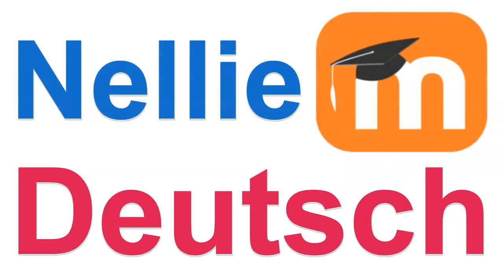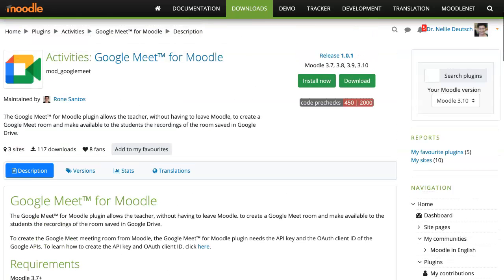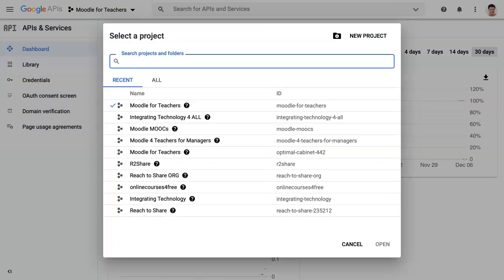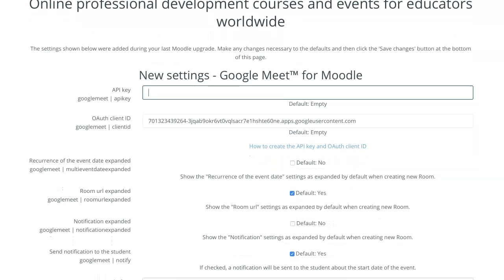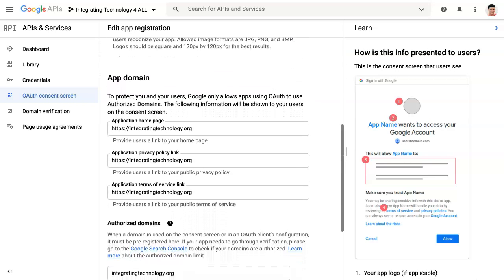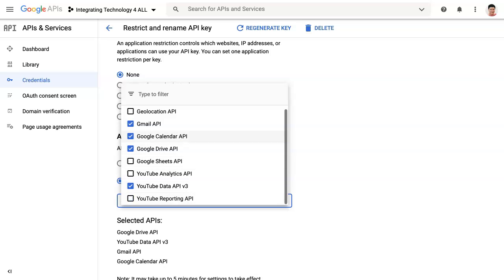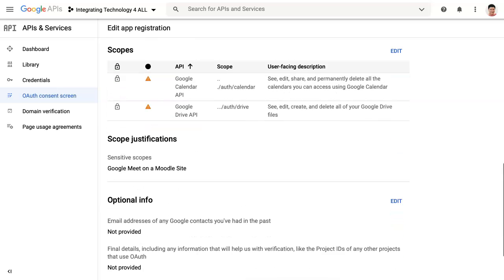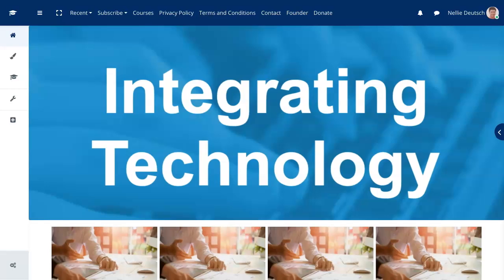How to Install and Set Google Meet on Moodle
Teachers can now schedule a Google Meet directly from their Moodle courses.

The feature is free for all gmail account, but without the recording on Moodle. If you'd like to record your sessions,  get a G-Suite Business trial for 30 days ($12 a month deal) and record your Google Meet events on Moodle for a whole month.